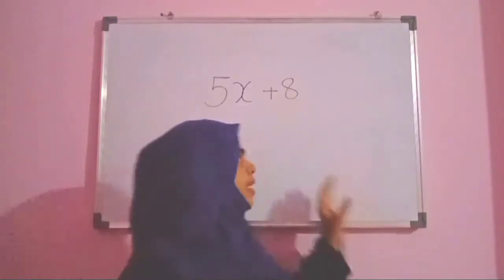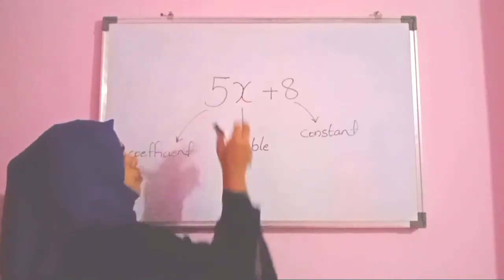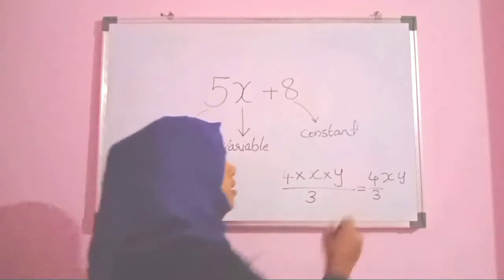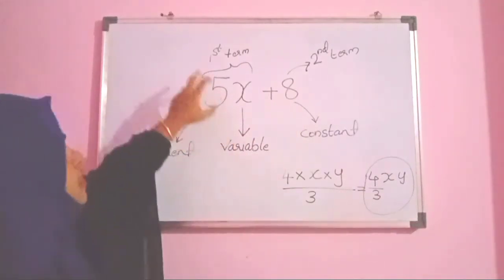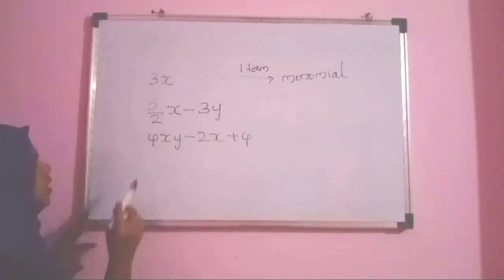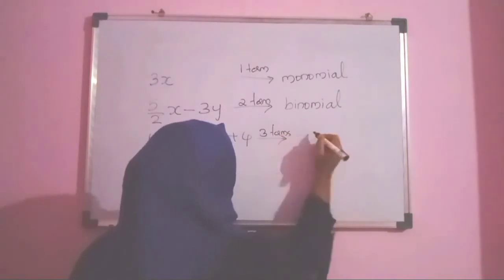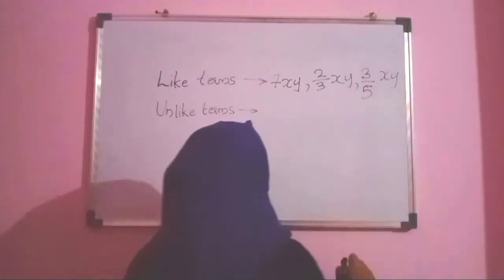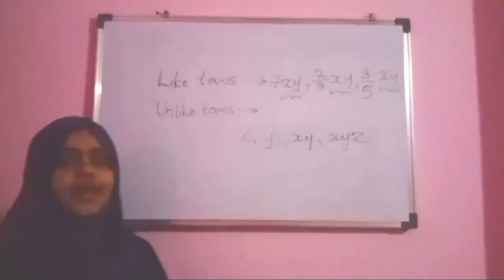Basics of Algebraic Expressions!!!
Hai everyone..
In this video we are going to discuss about algebraic expressions. This is the basis part of Algebraic Expressions..